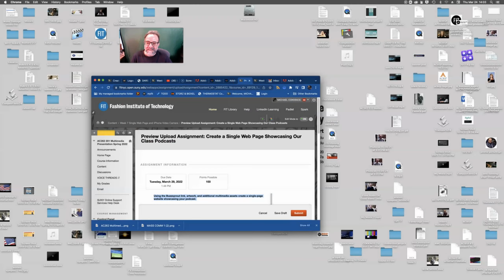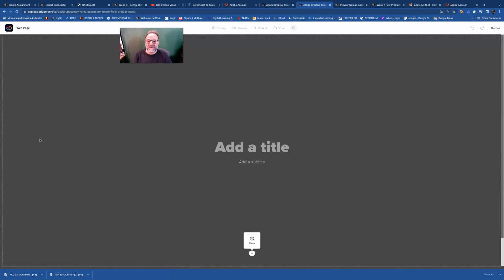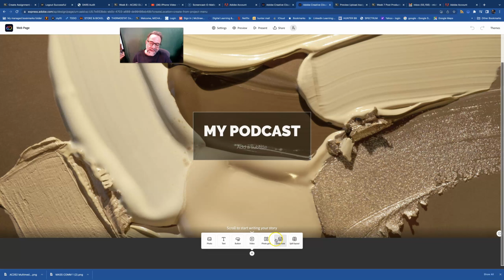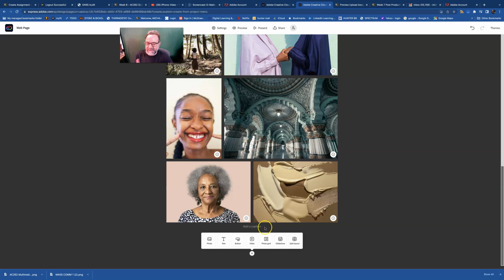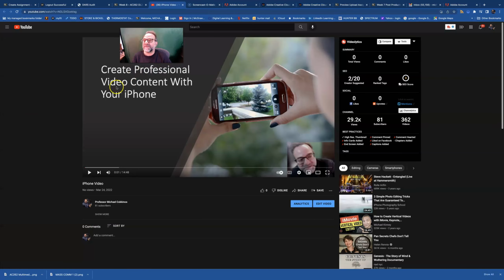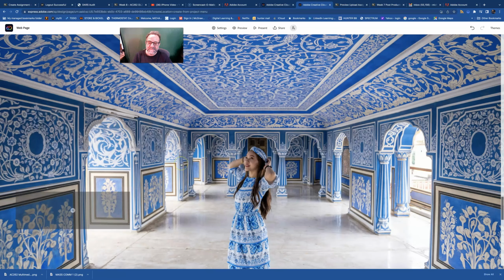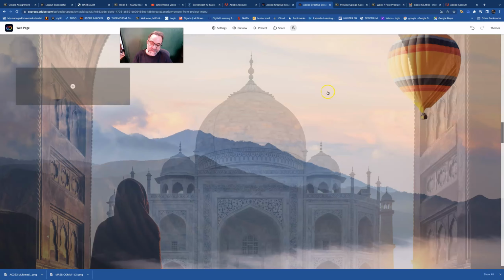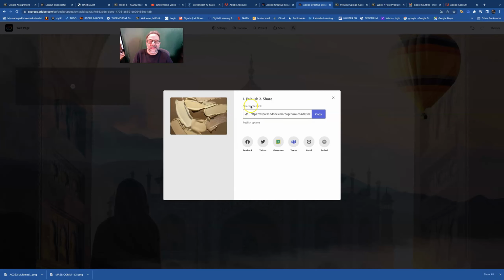AC262 OL2 SIngle WebPage for Your PODCAST